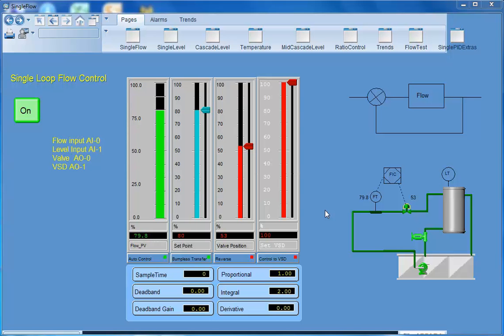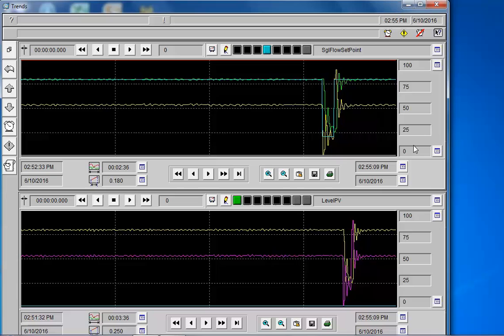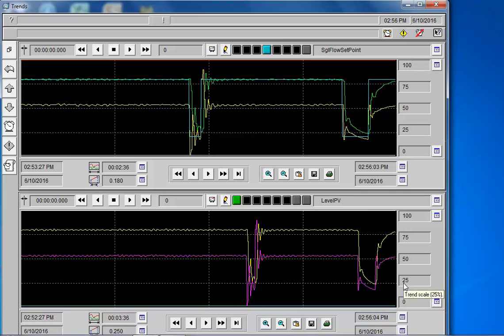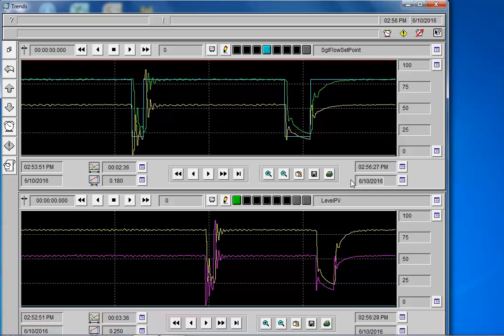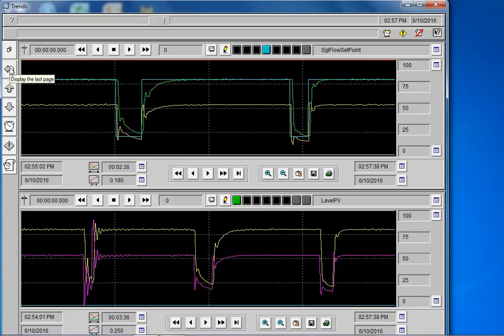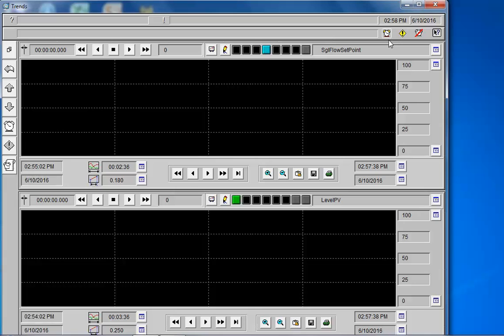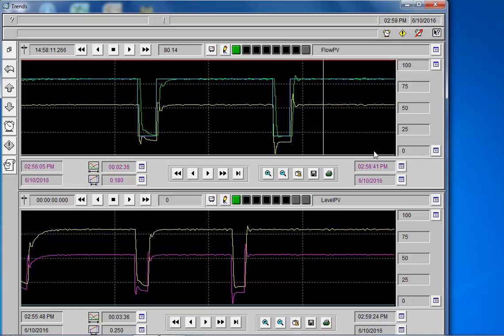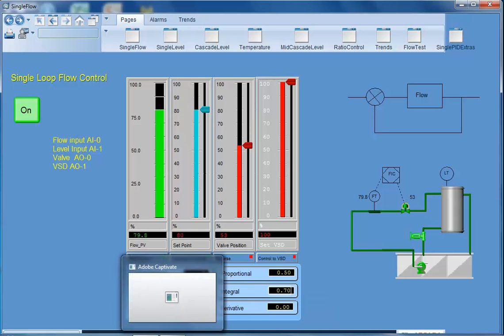Fine Tuning Flow v1